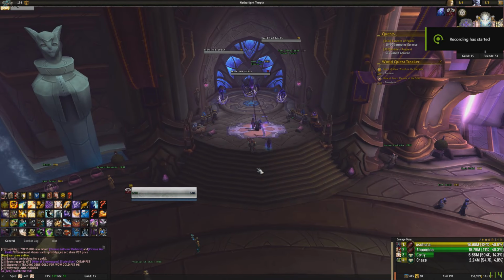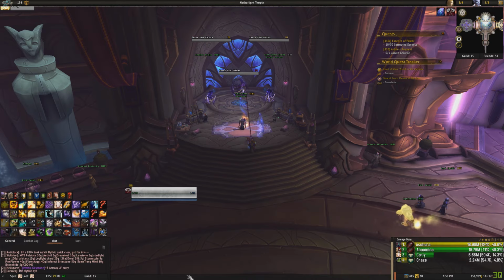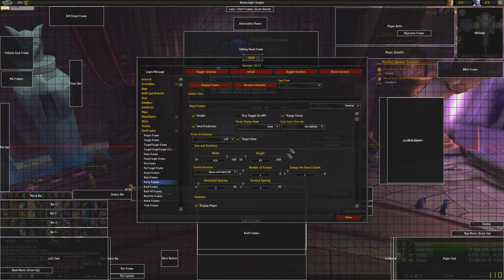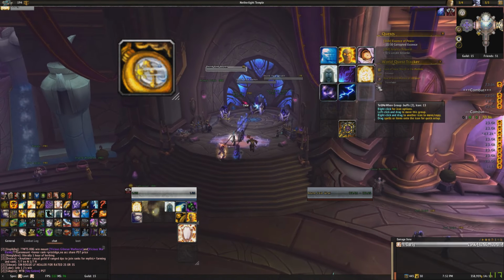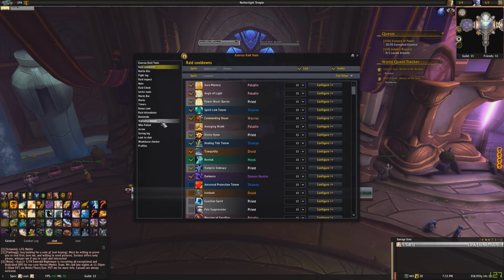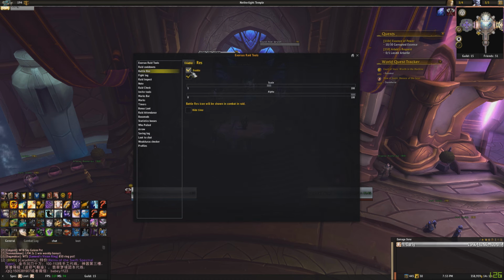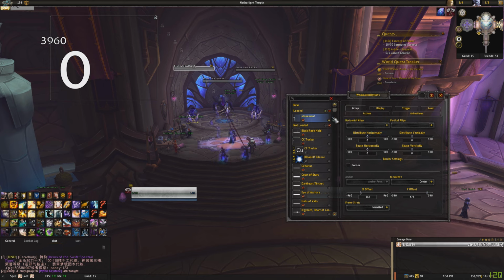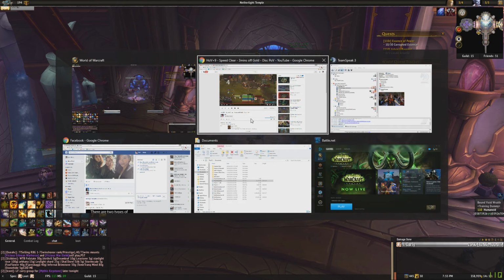My Healing UI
Addons:

Frames --- Elvui
Raid CDs --- Exorsus Raid Tools
Numbers --- EavesDrop
Damage Meter --- Details
Boss Timers --- Big Wigs
Character stats -- DejaCharacterStats
Tracking --- Weakauras & TellMeWhen
Mythic+ Timer --- GottaGoFast